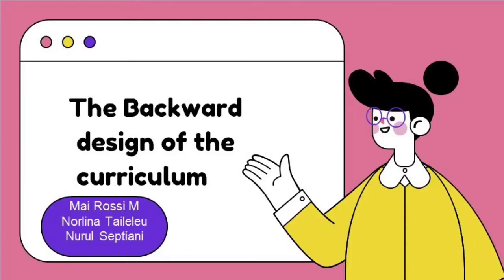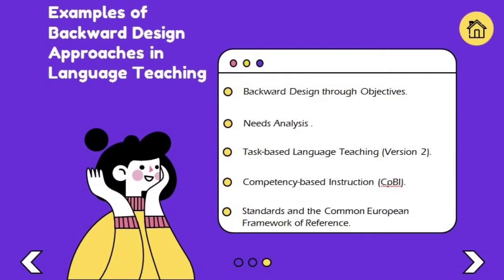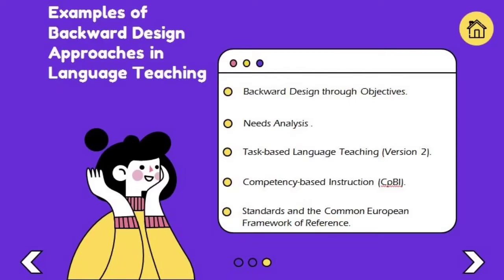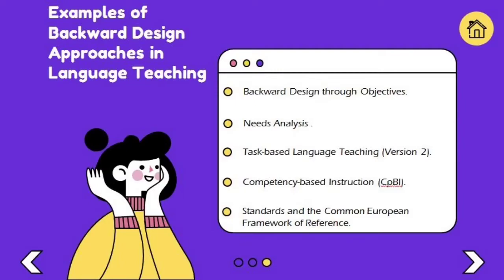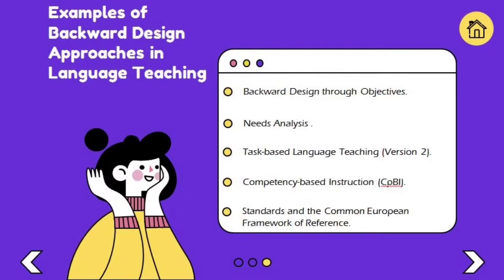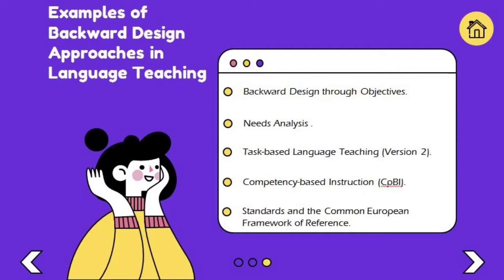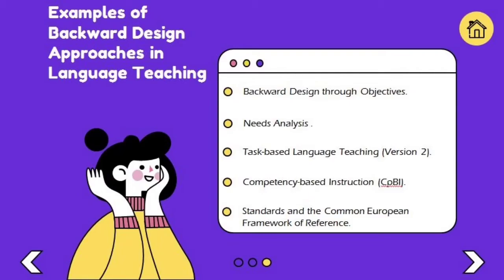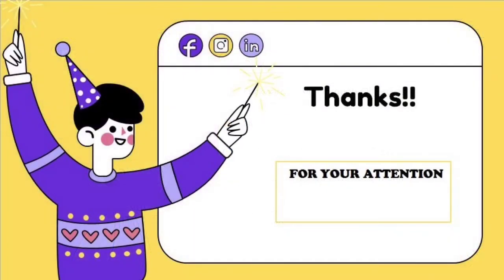The Backward Design of Curriculum - Group 4